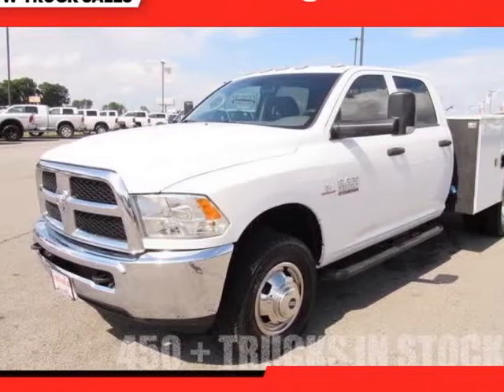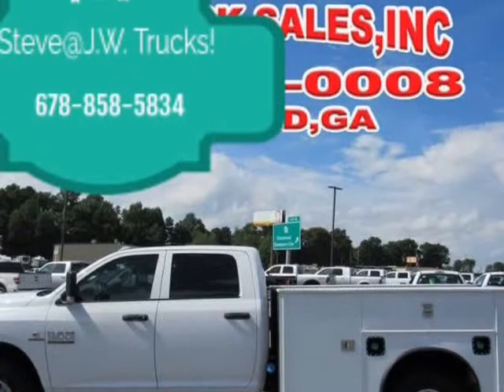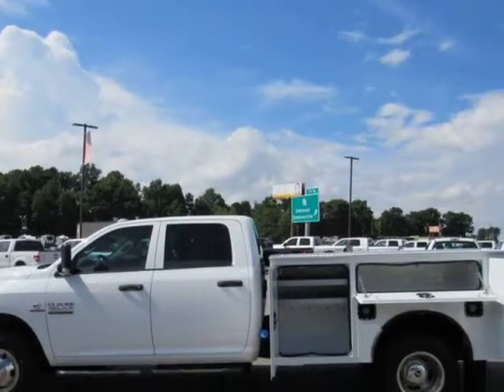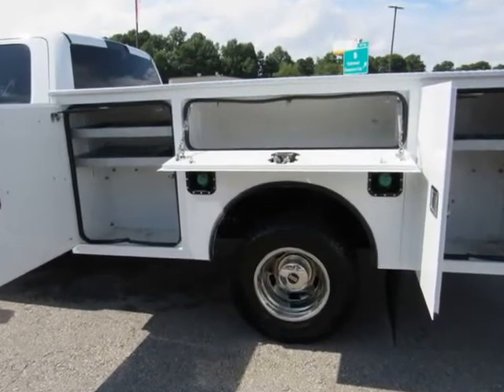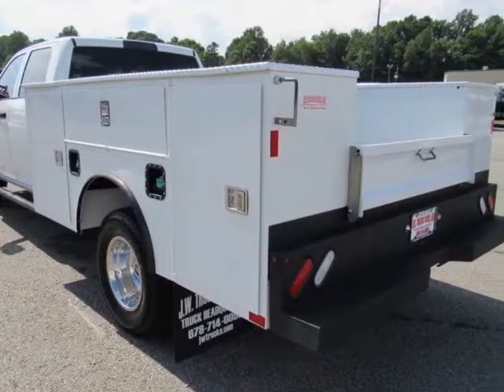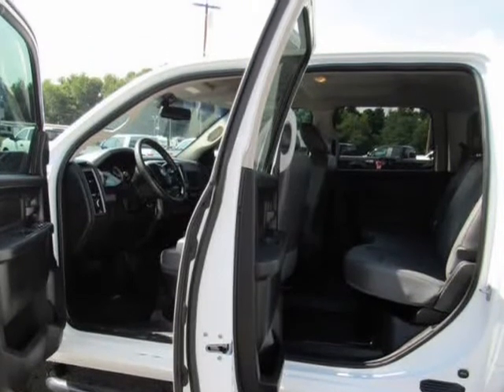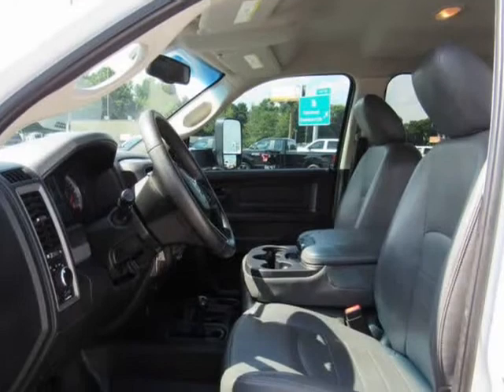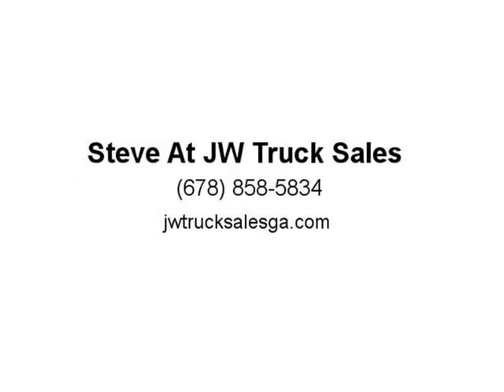2017 RAM 3500 SERVICE BODY Service Trucks / Utility Trucks / Mechanic Trucks (Oakwood, Georgia)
3585 Wallis Rd
Oakwood